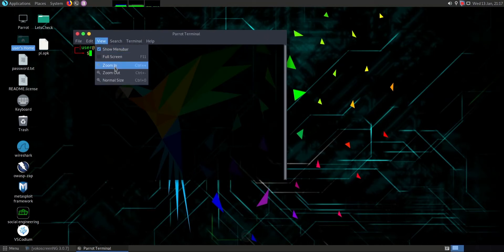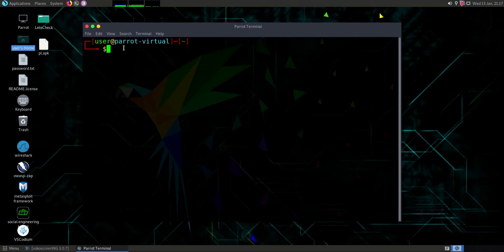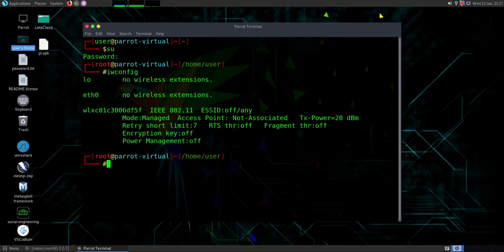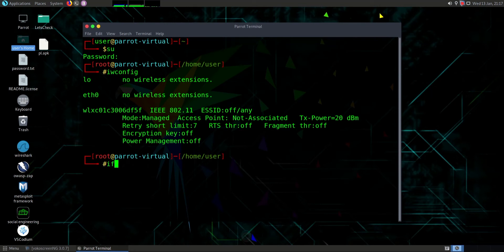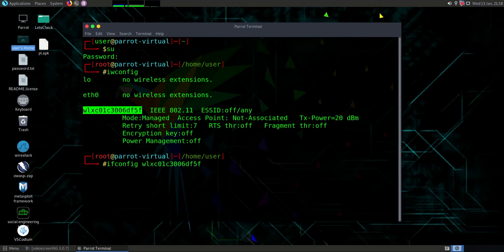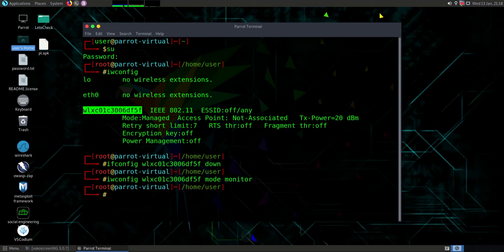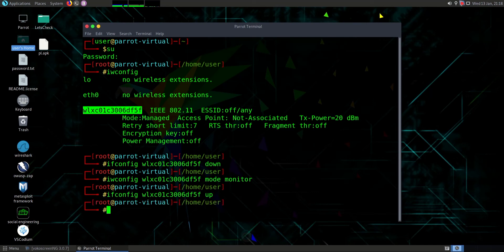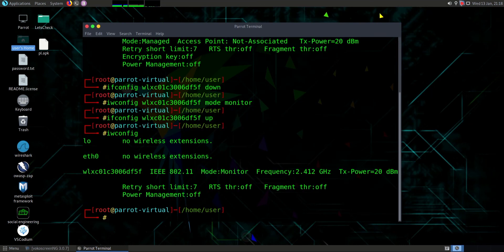How to manually pur your wifi into monitor mode Kali Linux | Parrot OS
ifconfig wlan0 down
iwconfig wlan0 mode monitor
ifconfig wlan0 up